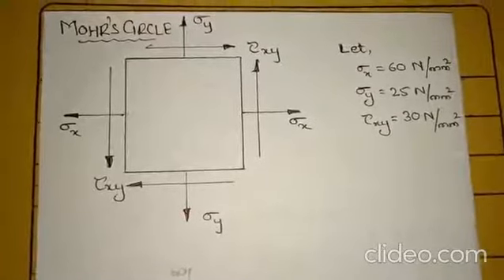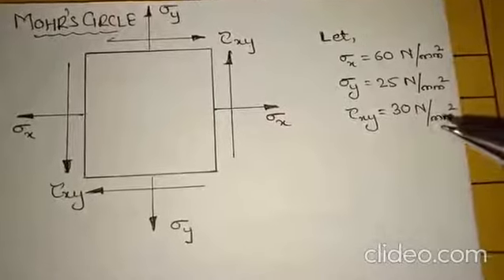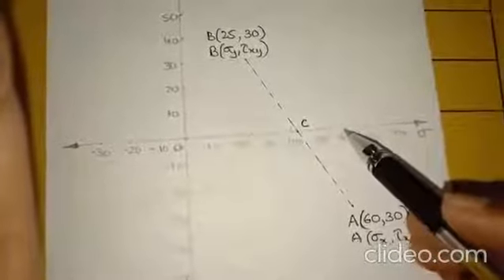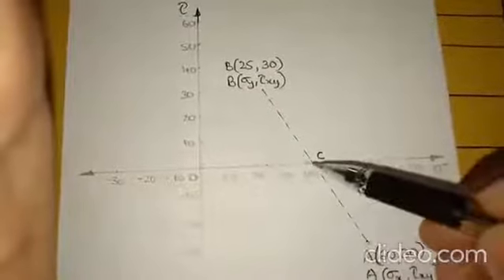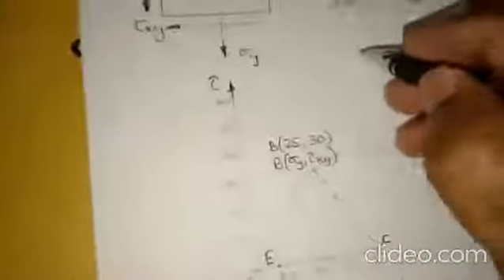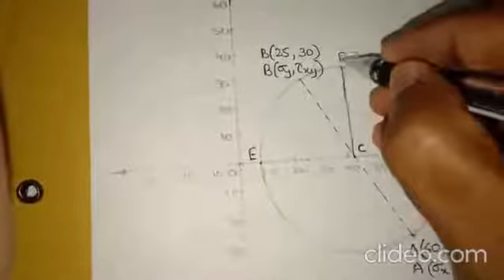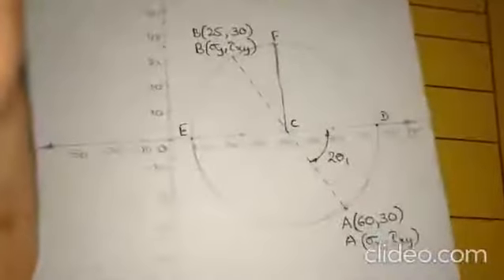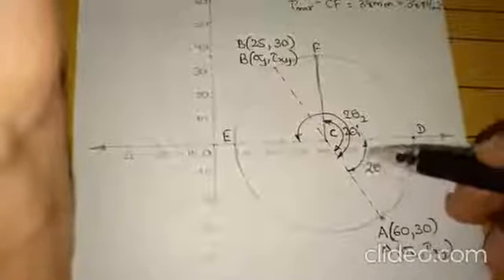MOHR's CIRCLE PROCEDURE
This lecture is a step-wise explanation of MOHR"s circle diagram. Mohr's circle is a graphical method of solving compound stress problems. The procedure has been explained in a simplistic and easily understandable way...